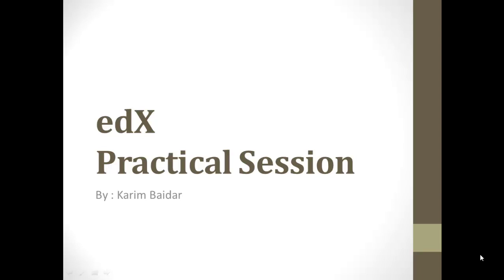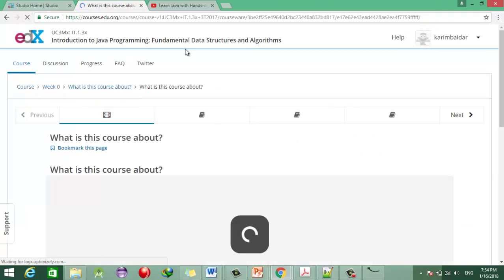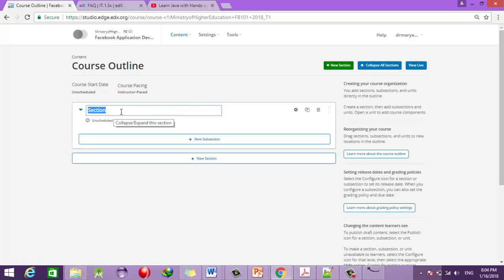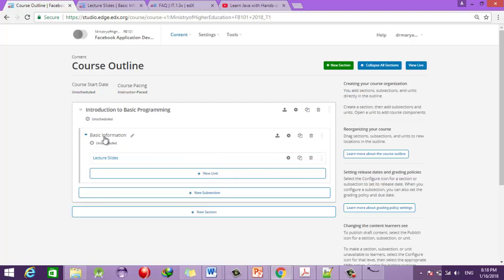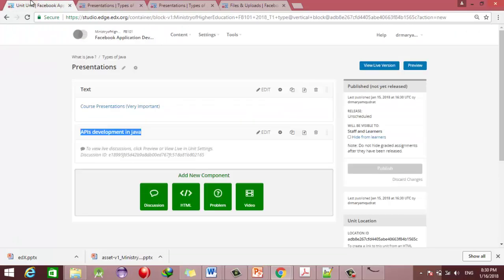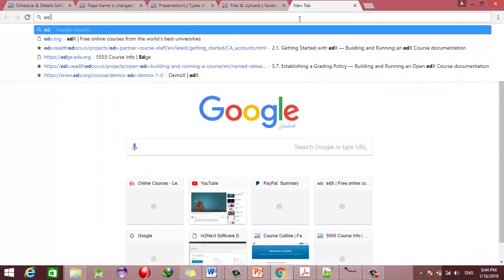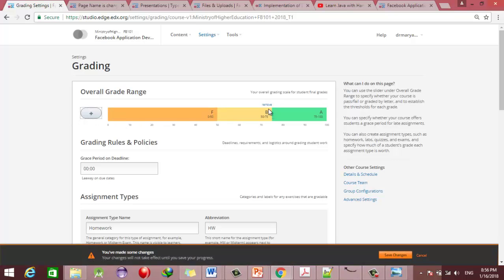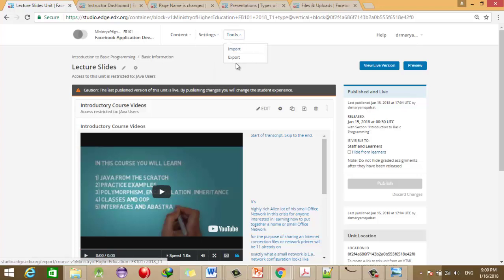Edx Training Karim Baidar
Complete tutorial of edx studio